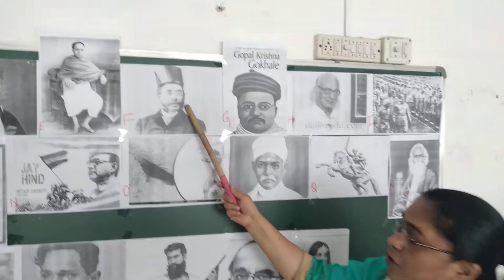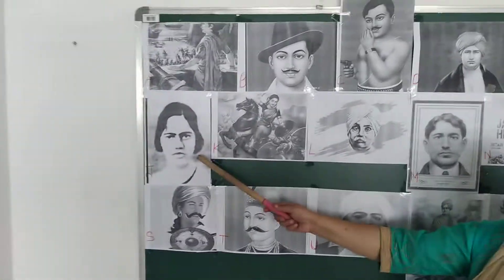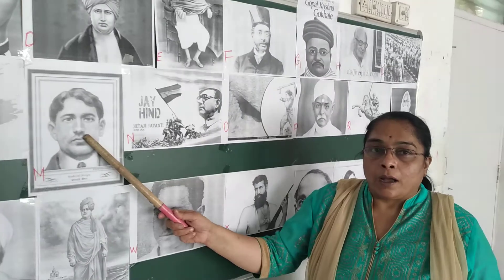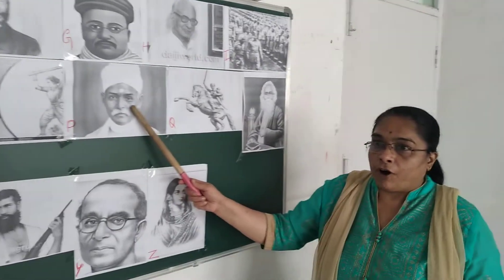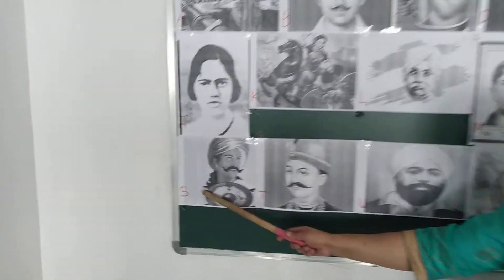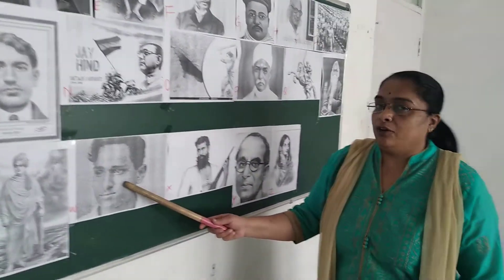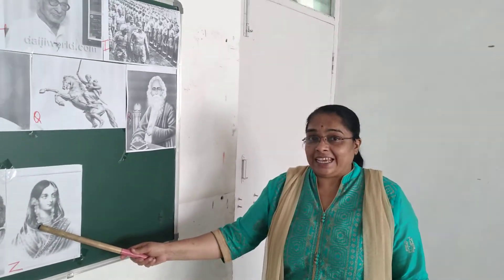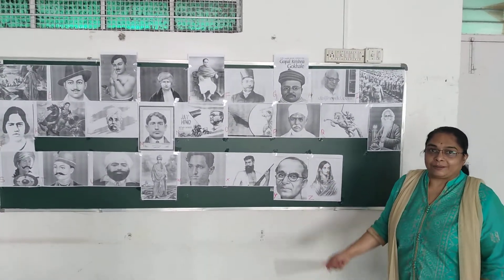21 January 2021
A. Z Freedom fighters for I grade moral science